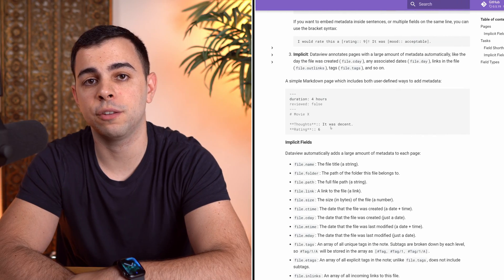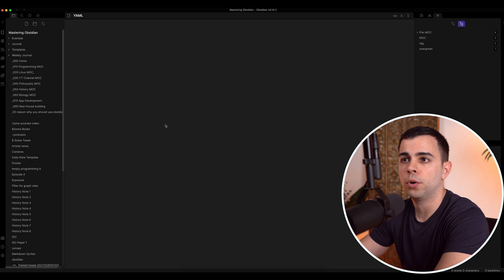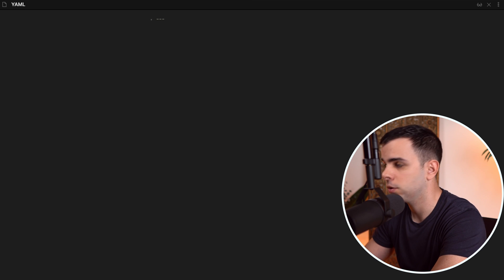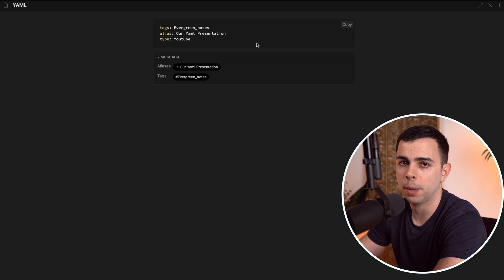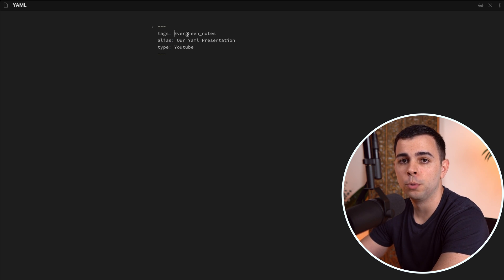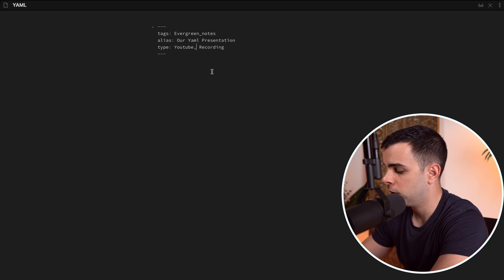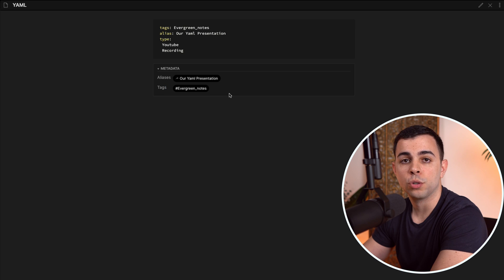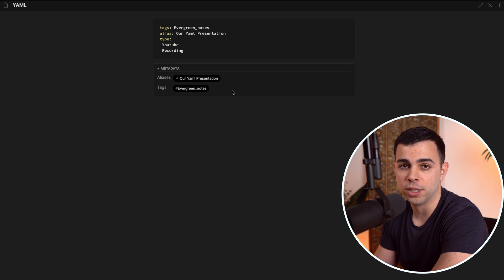YAML in Obsidian - A Prerequisite For Dataview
Timestamps:
00:00 - Intro
00:24 - Metadata
01:36 - YAML